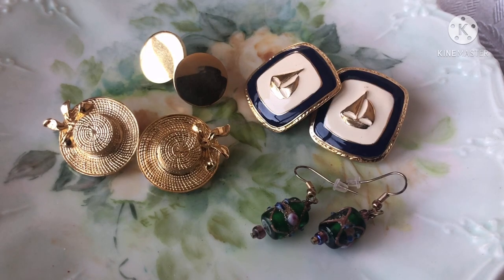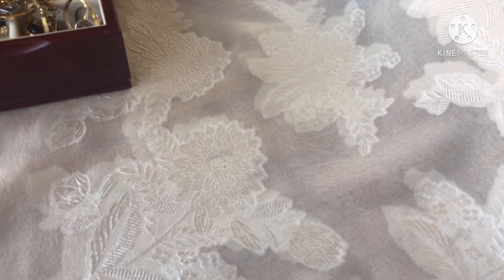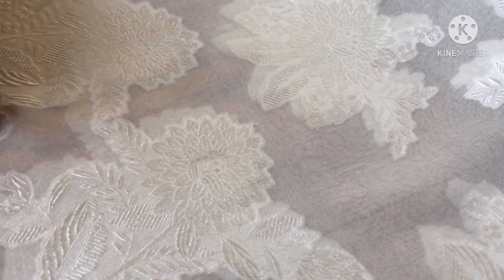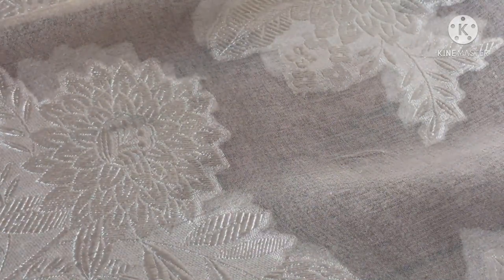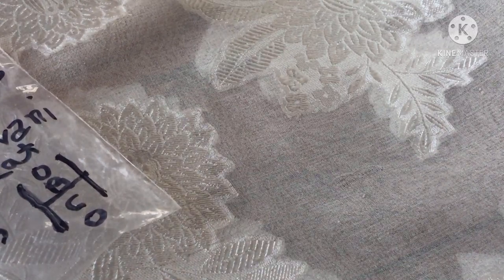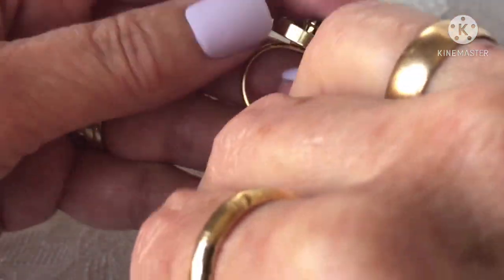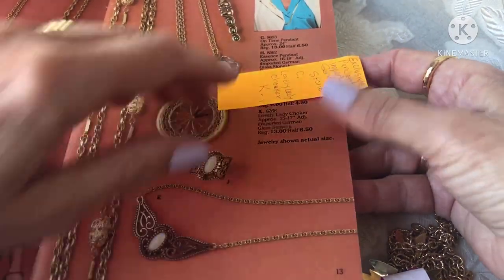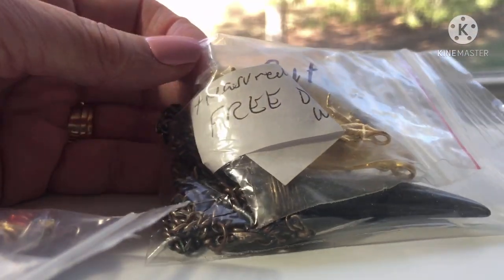Vintage Jewelry Haul | Belais Deco Chatelaine Compact | Givenchy Watch | Auction Wins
Here I share recent cool purchases from the antique mall, auction wins, a few Sarah Coventry pieces and Etsy sales.